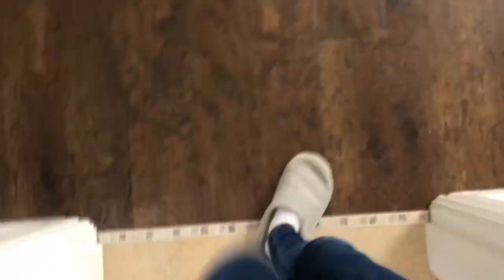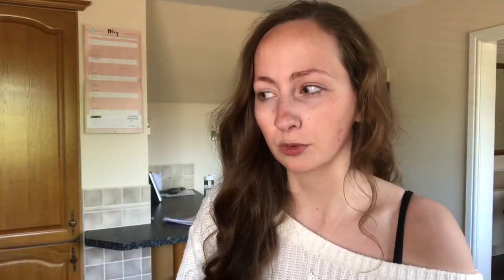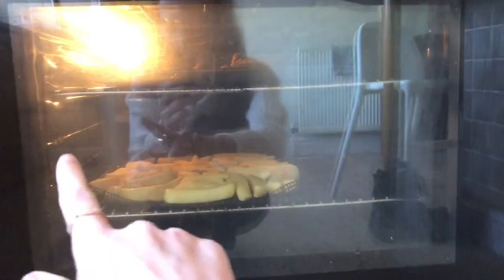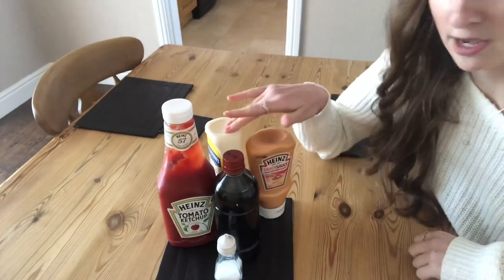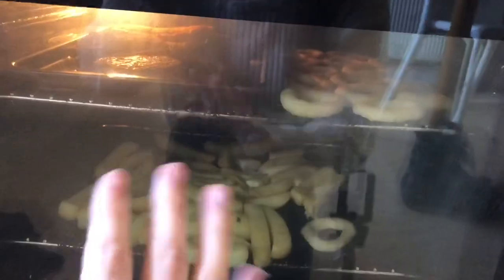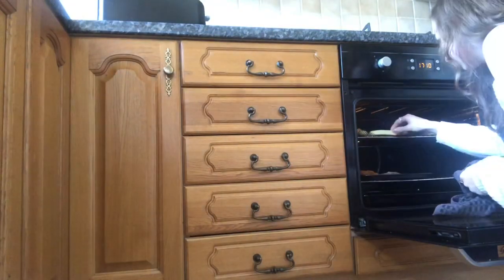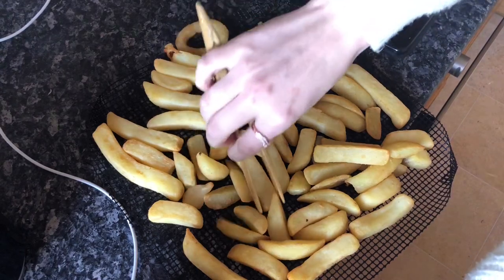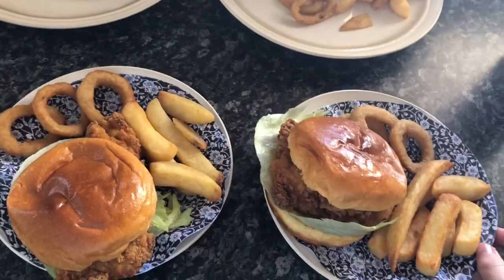I recreated my own Wetherspoons at home using only Aldi products! Fakeaway Series Food Challenge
Hellooooo 👀

I had so much fun creating this video in which I made my own Wetherspoons order at home with the extra challenge of using entirely Aldi products!

What‘s your normal Wetherspoons’ order?

I hope you enjoyed watching this as much as I enjoyed making it! Thank you! 🥰

Sky 💗🌤

FAQs
How old are you? 19.
Where are you from? Lancashire, England.
Which A-Level subjects did you take? AQA Biology, AQA Maths, OCR Chemistry A.
What were your A-Level results? A*A*A*.
Why did you start this Studytube channel? To express GCSE and A-Level revision-related advice more clearly than possible on my Studygram.
What was your inspiration for this video? Credit 100% goes to Anastasia Kingsnorth‘s “Fake Takeaway” series, such as when she created her own KFC, alongside the “Beauty Spectrum recreating my own Wagamama’s order” video. Ultimately I decided to create my own Wetherspoons! A.K.A. The classic buttermilk chicken burger with onion rings and chips.